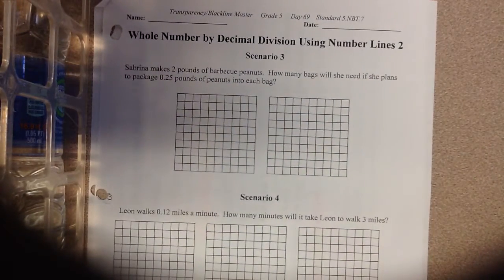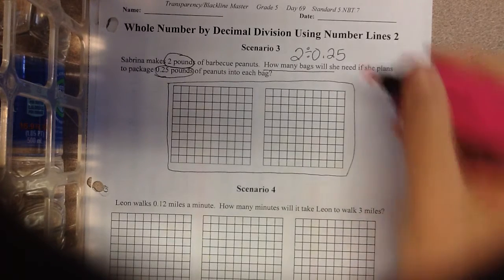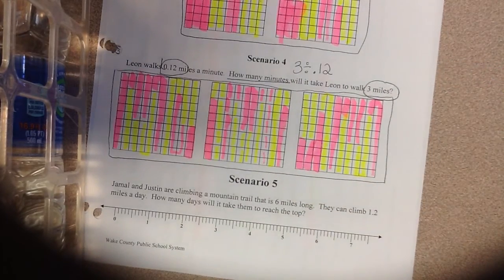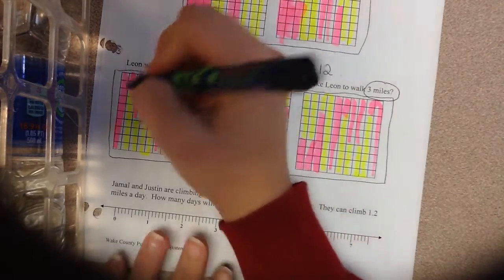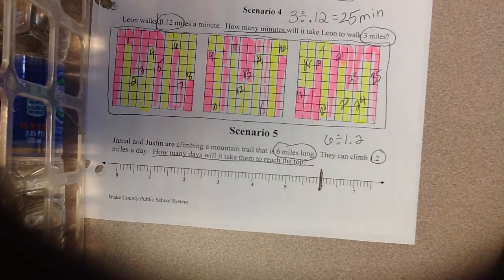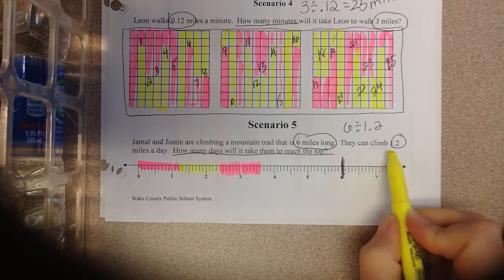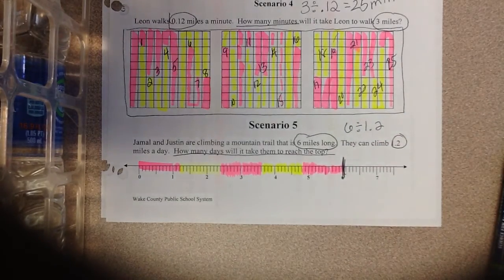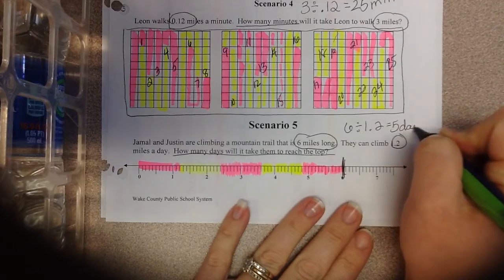Dividing decimals using number lines